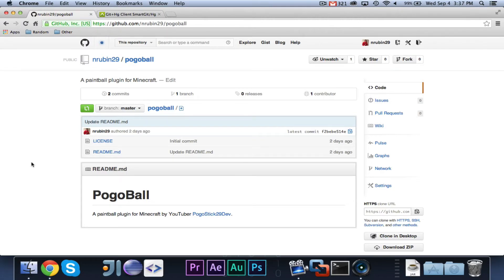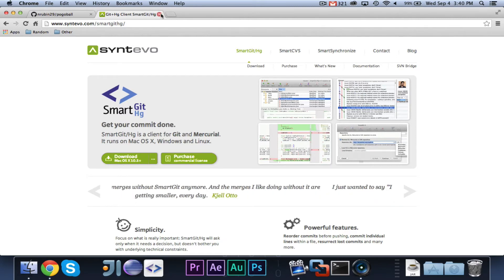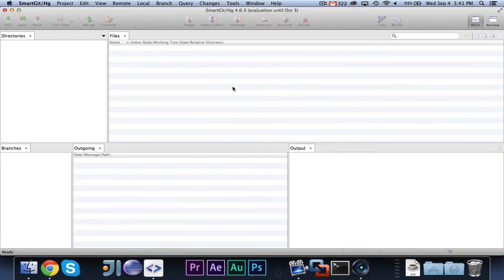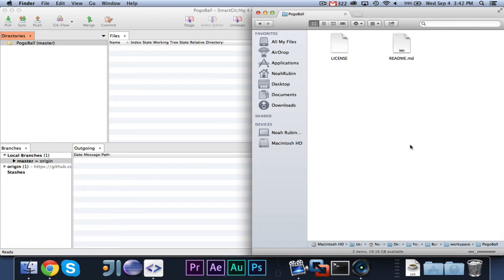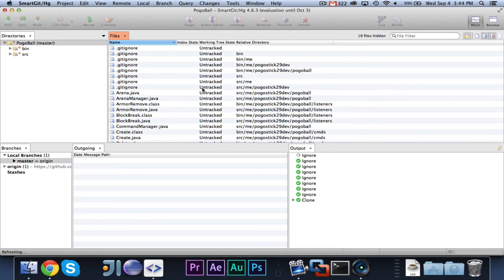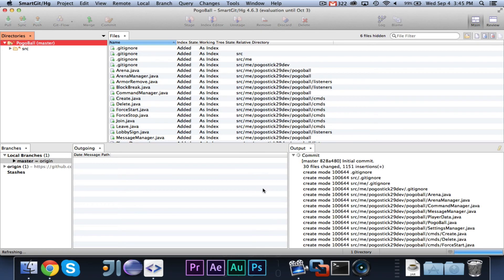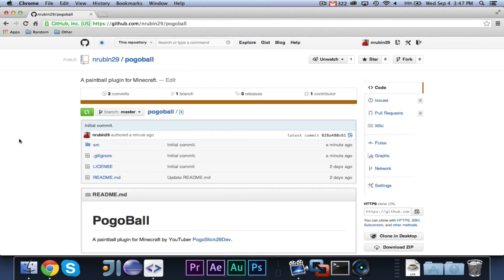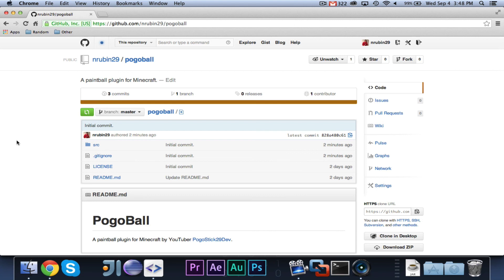GitHub Basics ~ Episode 2: Pushing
In the second episode of GitHub Basics, we learn how to push code from a local computer to a GitHub repository.